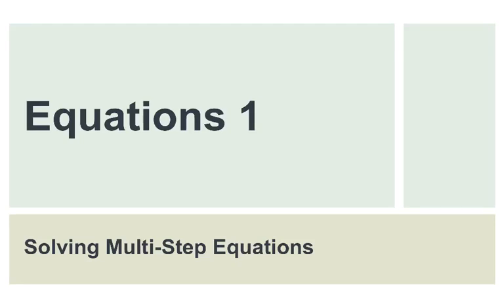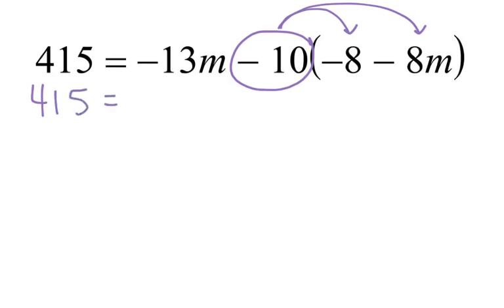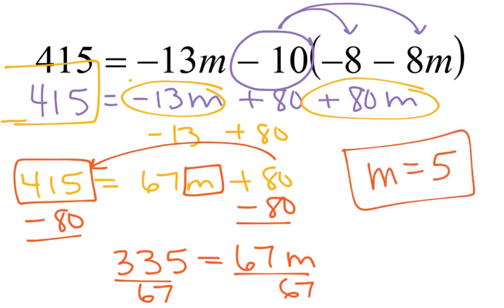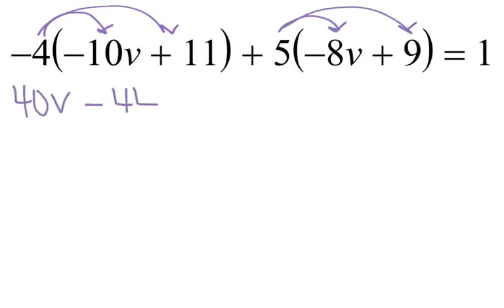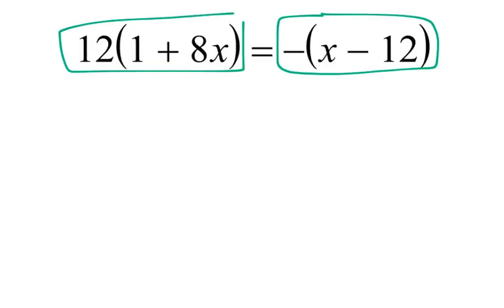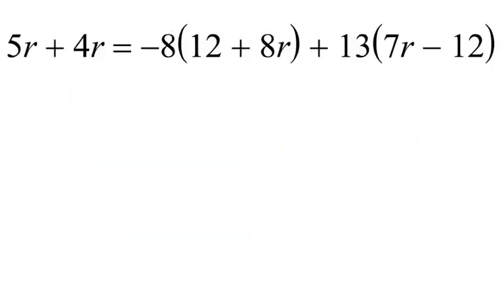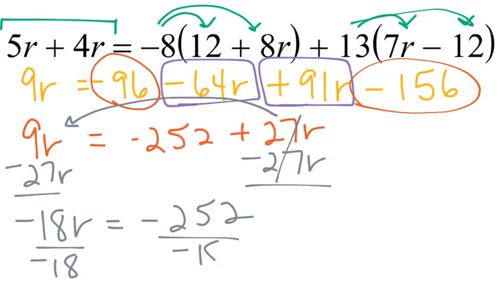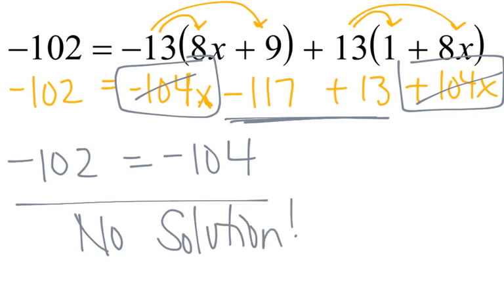Solving Multi-Step Equations